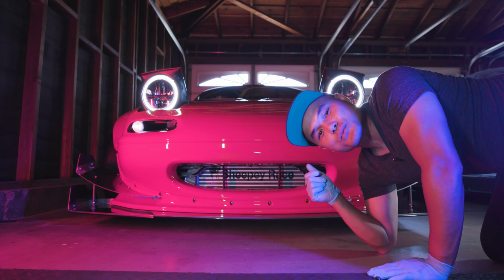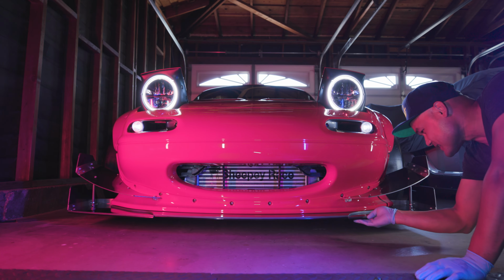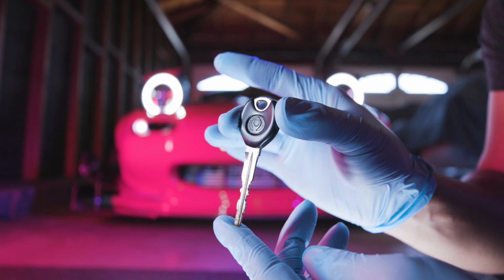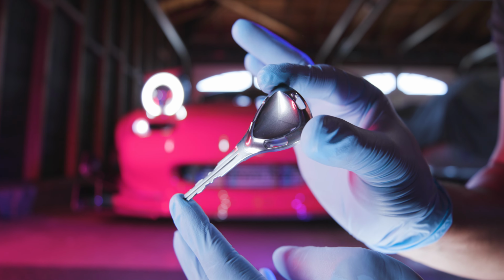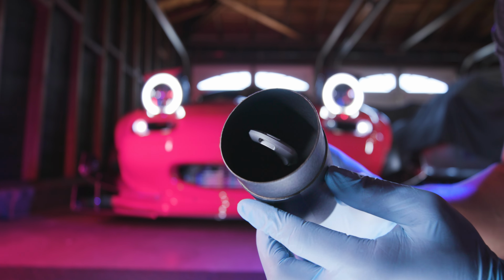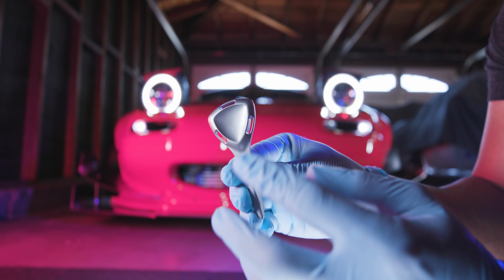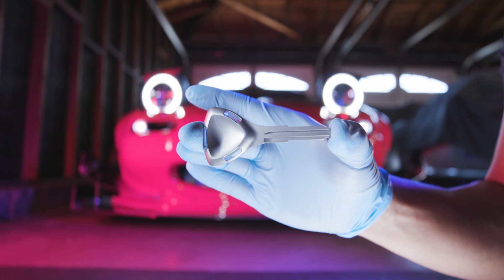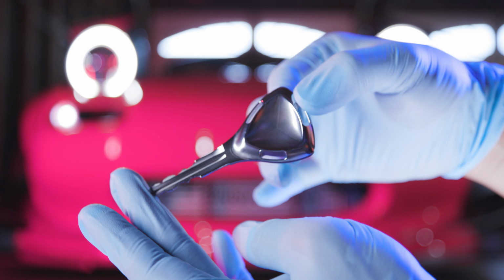MIATA BILLET KEY | OMGMIATA | EP79 | [4K60]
Sweet key by Formawerx for your Miata or RX7!